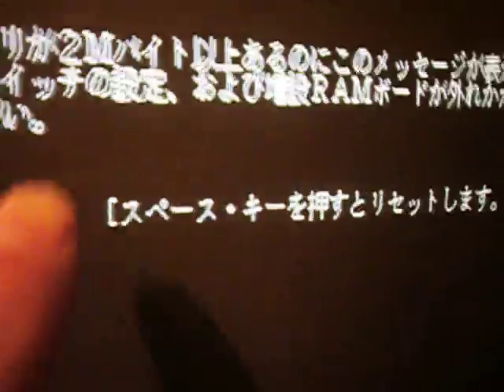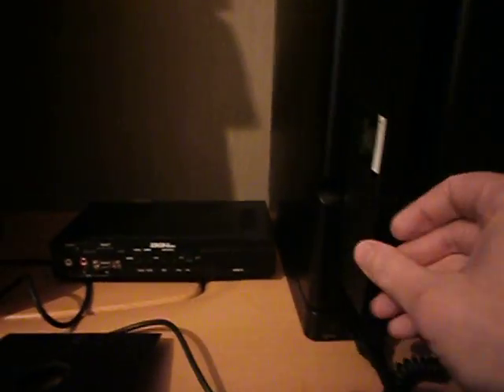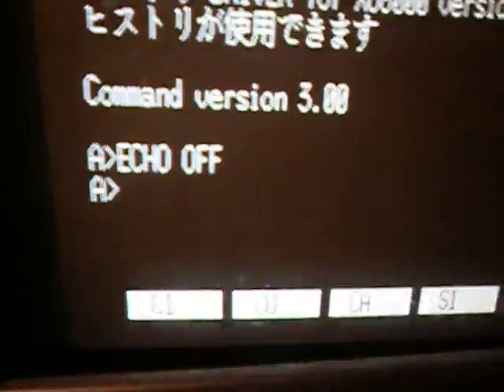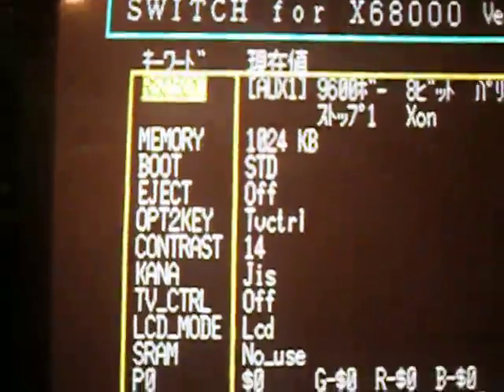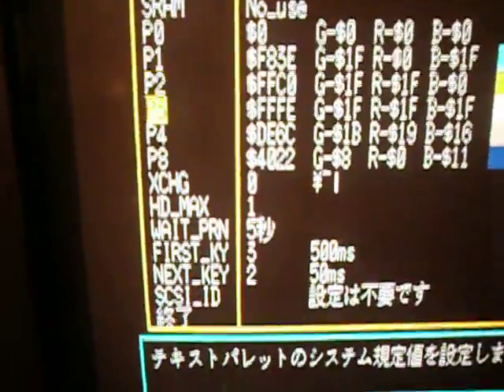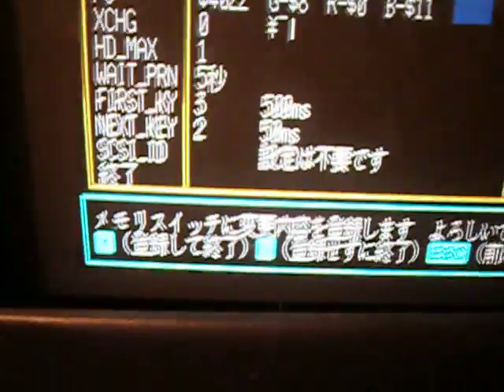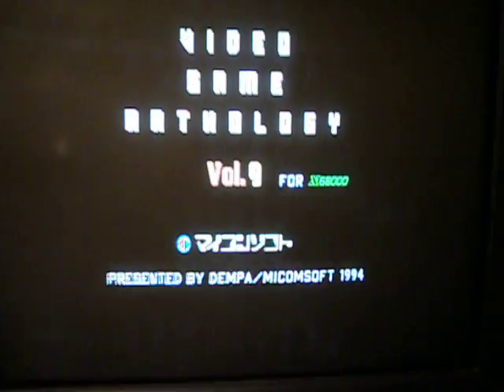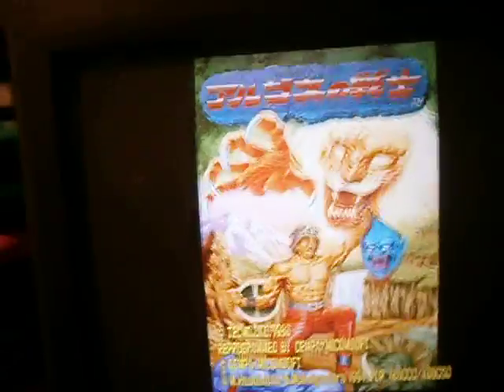sharp x68000 internal memory change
heres a vid showing you how to swop your memory from 1 meg to 2 meg
some games need 2 meg to run mostly capcom stuff , final fight and strider and such
if it wont stay set at 2 meg it means the lithium battery in the bottom of the unit has died
and needs replacing.